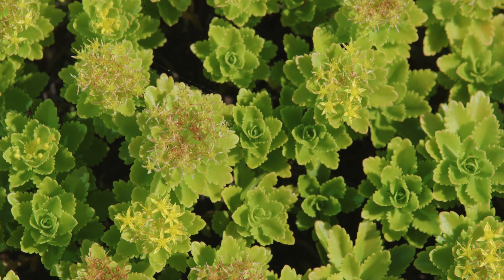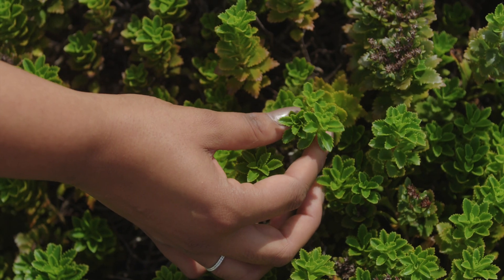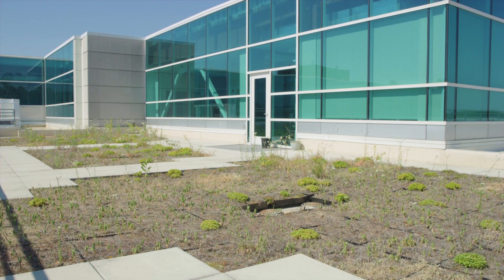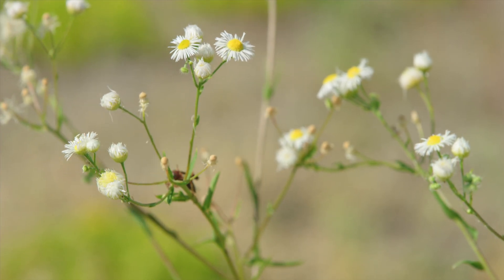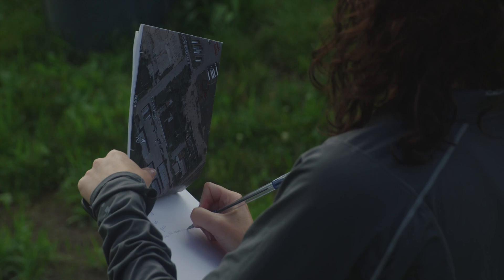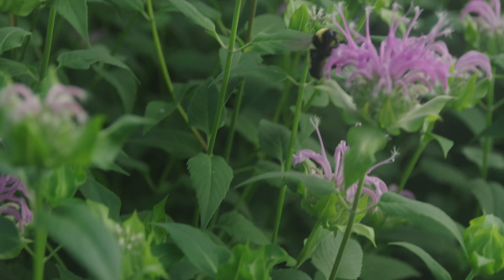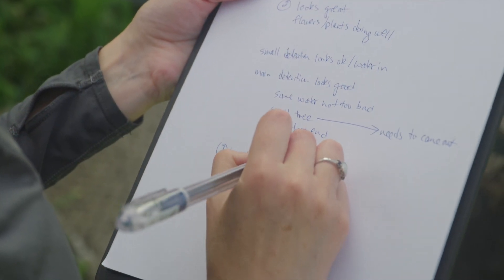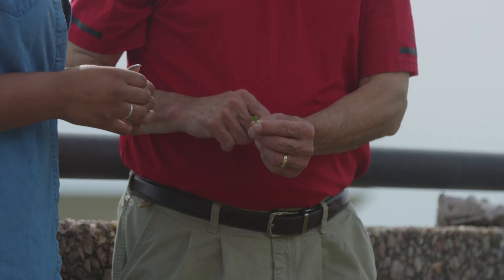GREEN Roof Research Opportunities at SIUE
SIUE graduate students benefit from challenging environmental research opportunities. The SIUE campus has a variety of research sites and green infrastructure, including more than 17,500 square feet of green roof space.